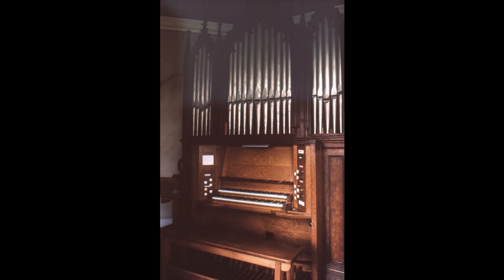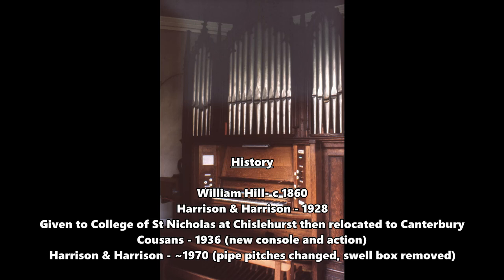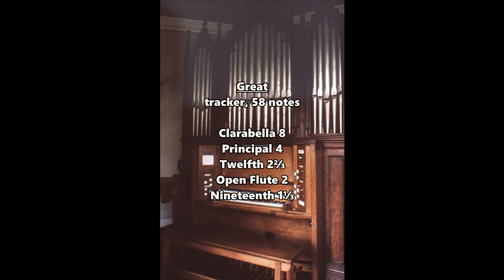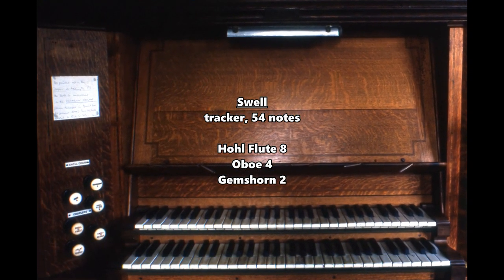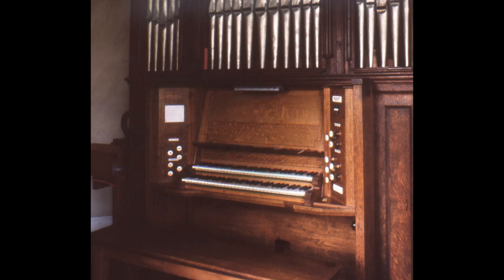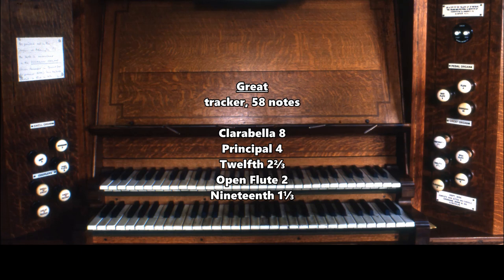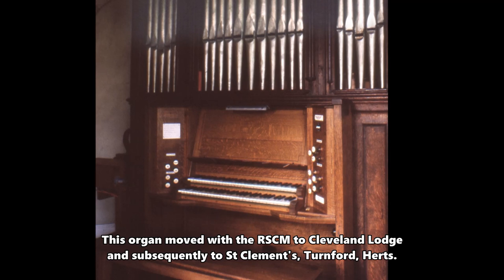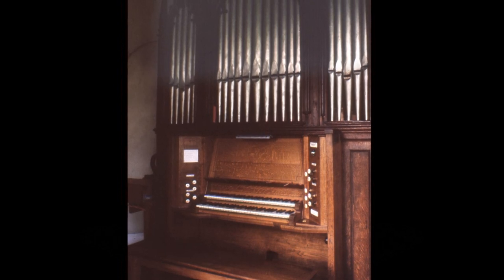The 1860s Hill, later Cousans and Harrison organ in the Octagon Room of Addington Palace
A description and demonstration by Martin How of the much adapted organ in the Octagon room of the Royal School of Church Music at Addington Palace, Croydon.